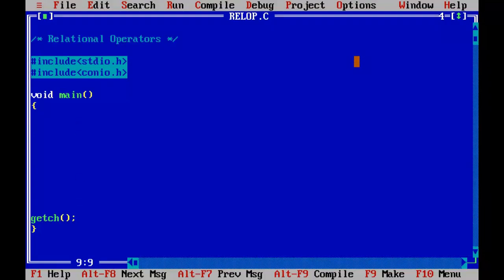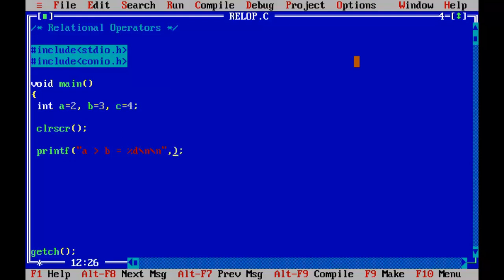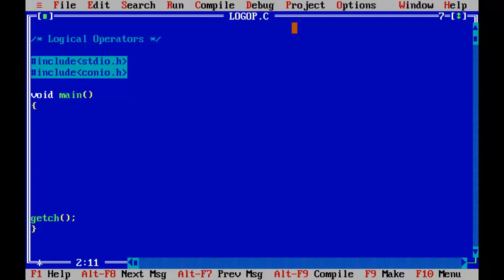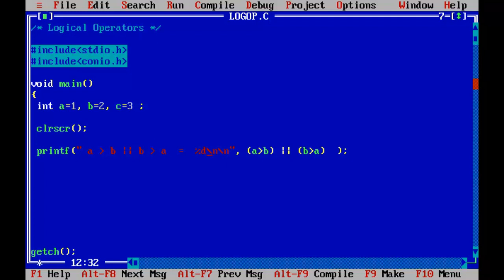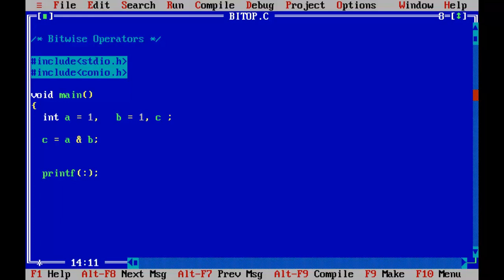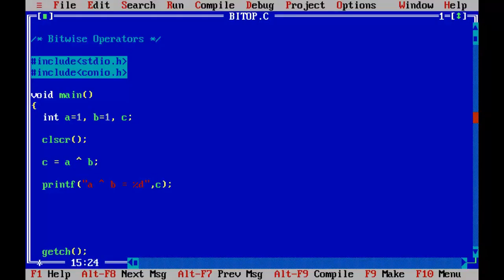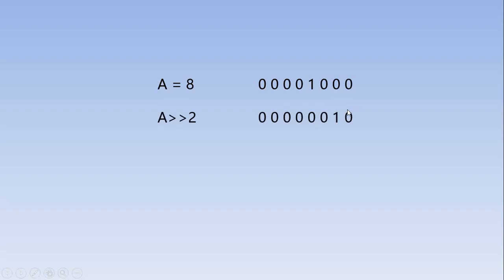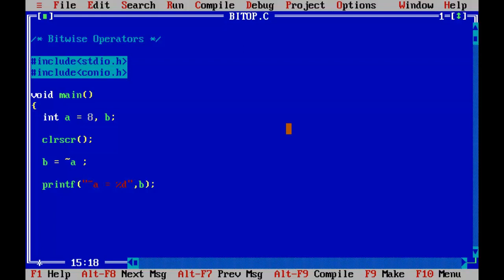C language | Class 8 | Operators in C | Part 2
C#
C sharp
Bangalore
Rajajinagar
Selenium
Coded UI
Mobile automation testing
Mobile testing
JQuery
JavaScript
.Net
C
C++
Components of the .Net framework
Hello World
Literal